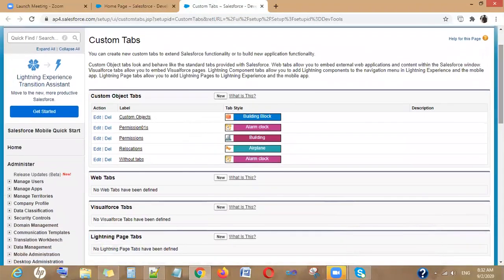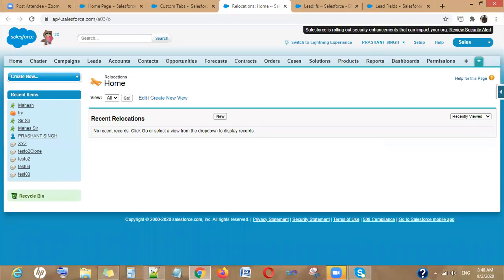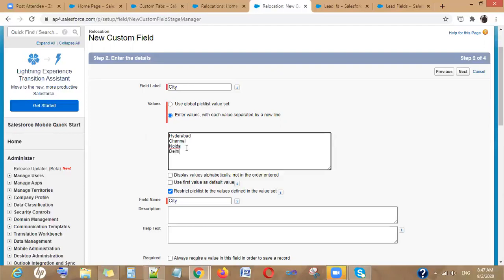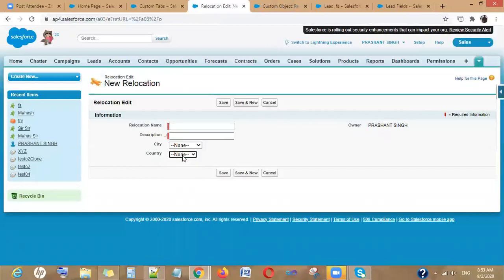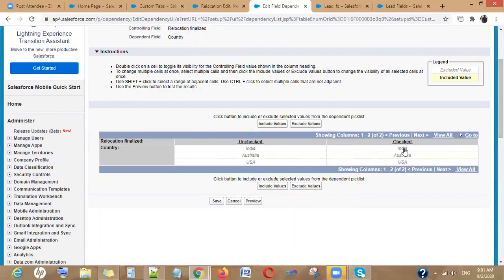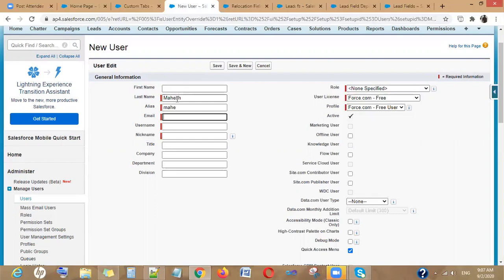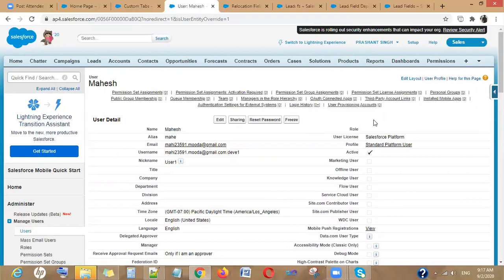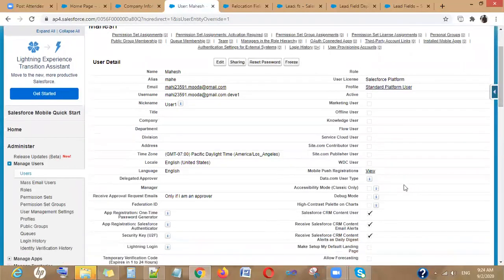Day-03: Tab, Fields, Dependent picklist, Create-Freeze-Deactivate User